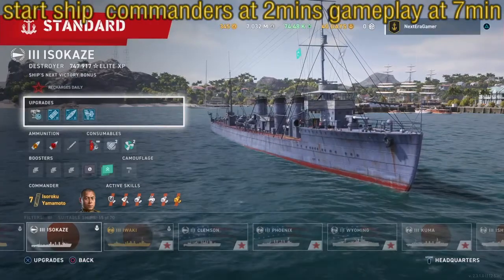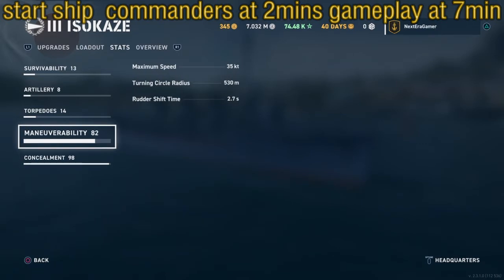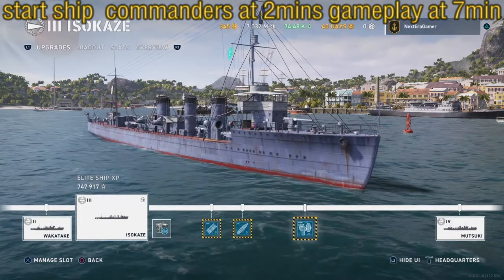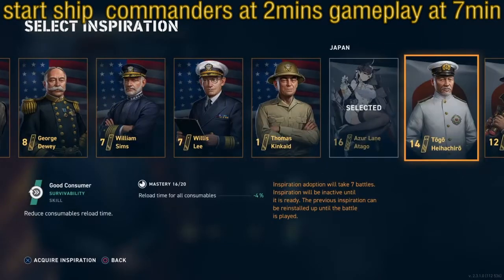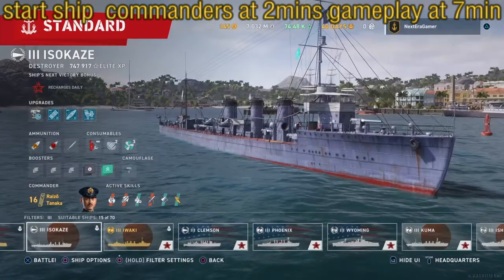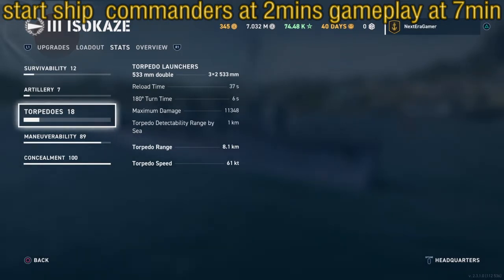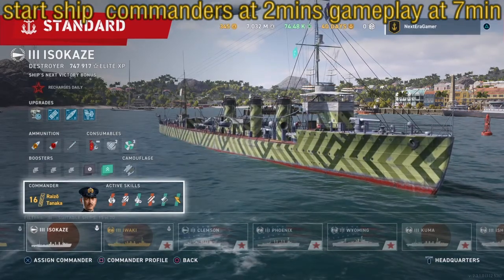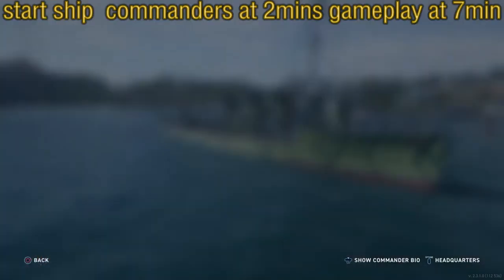World of Warships: Legends Introducing IJN Isokaze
This guide will explain pros and cons of the Isokaze while getting a Kraken.

The Isokaze is the first torpedo boat I really connected the hunter and prey aspects of this game.

A frail ship, not the fastest...but deadly.  Able to get right next to targets and pepper them until they're salty.

Concealment is not only for escape or long range spray and pray torpedo tactics.  Aggressively and strategically used, a single destroyer can move the whole arrangement of ships on the map.

Friday and Saturday 12PM EST ask questions and kick it.